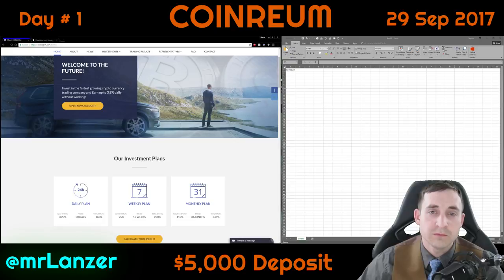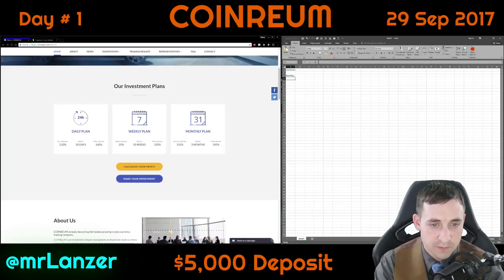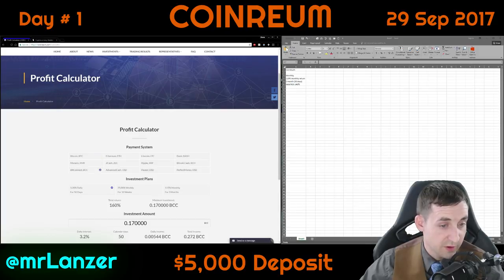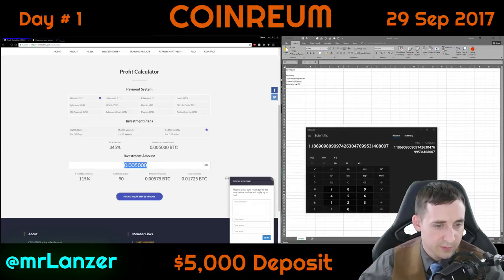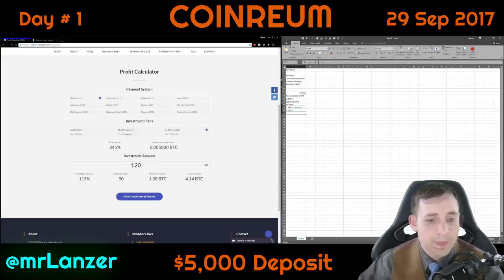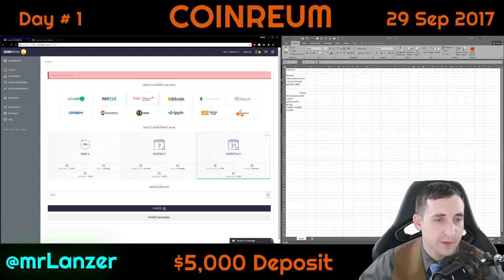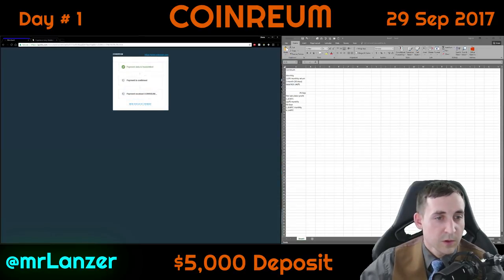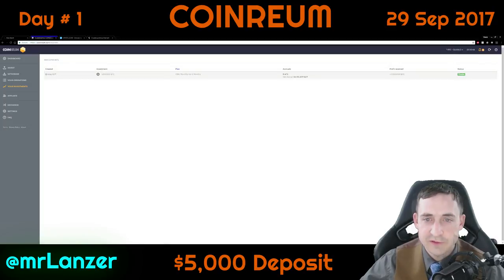$5K COINREUM, Day 1: $5,000 Investment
See timestamps below for easy navigation.
0:00, Intro
1:22, Expectations
2:15, Deposit Made

TIP JAR
[[Bitcoin]]   1GmGfLaqJLxSw7oW1JMsKNtMcRFzTgMLzA
[[Ethereum]]   0xdcccc0b39ddc57fd2be057916bc8d368b3e5e779
[[Litecoin]]   LcaP89xYYR7NDpJGvWn5M2rMuPuZDkPdSx
[[Bitcoin Cash]]   1CibtXYtAeSqy29dooikQRfrkNvqf3f3ad
[[NEM]]   NBQ73BYLVGMO7L2WFG2VVOJHOBWWJKW7D3V7UE4E
[[DASH]]  XqsiaFh34xb1ZpVe5KcaZfLZyHb1ssxQfm